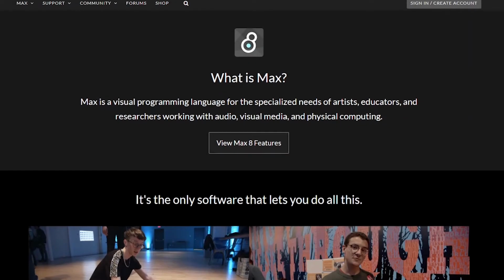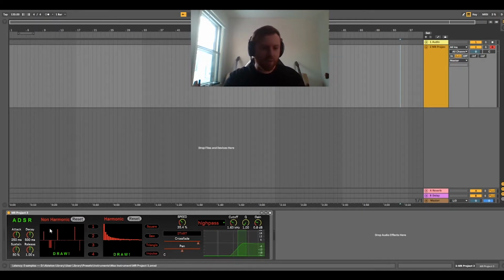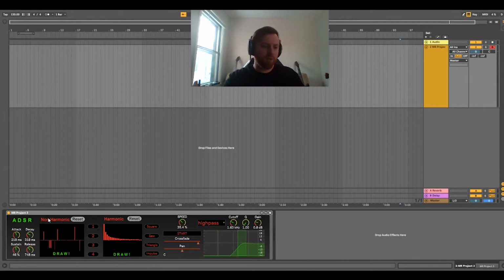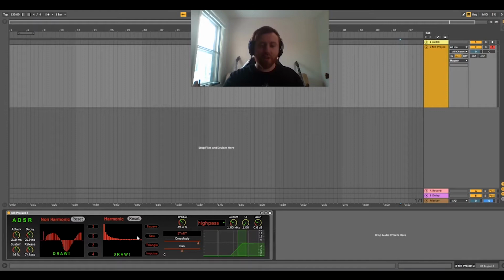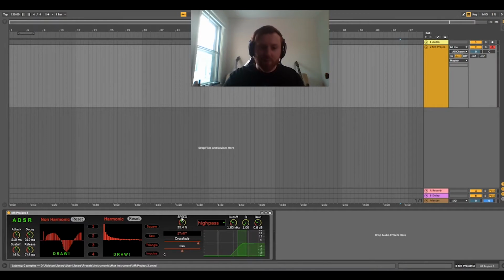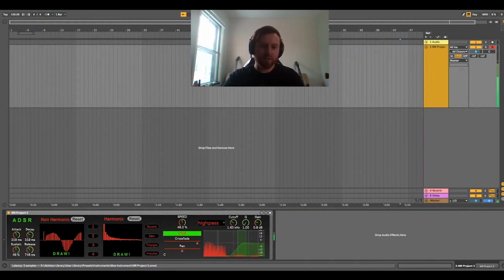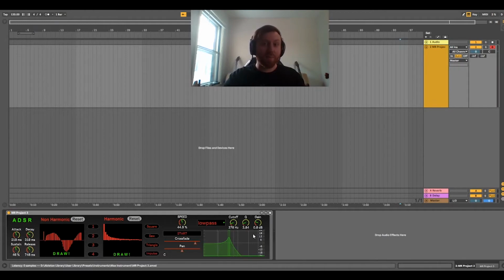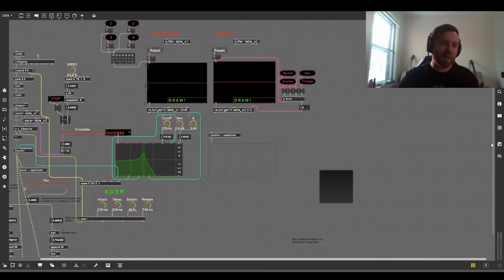Monosynth Demo Max for Ableton Live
A quick demo of a mono synthesizer I built in Max for Live.

Background music is an original composition called
"Not so Generic"